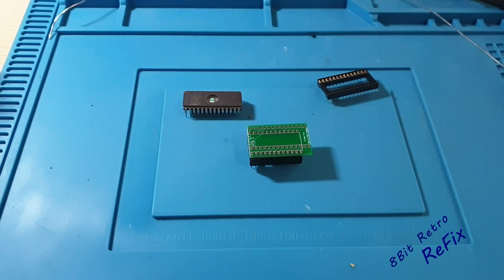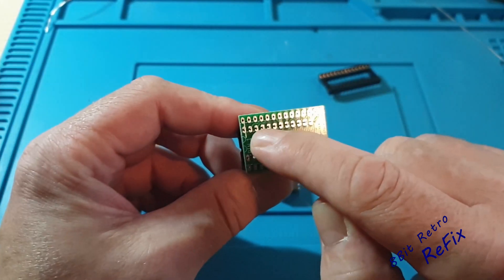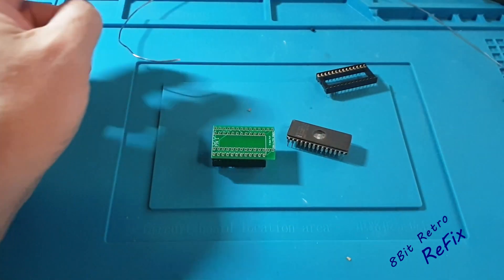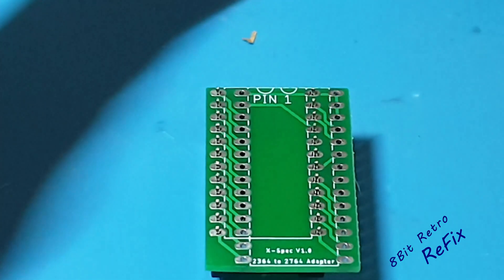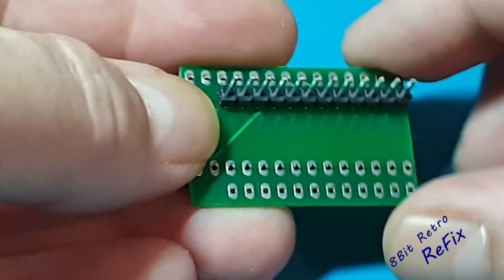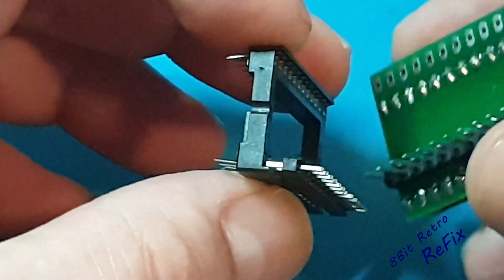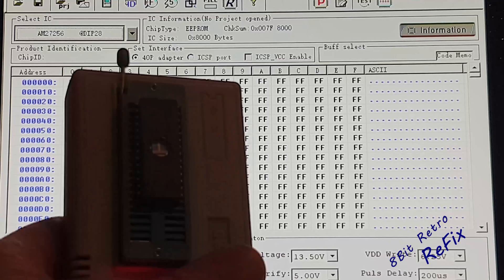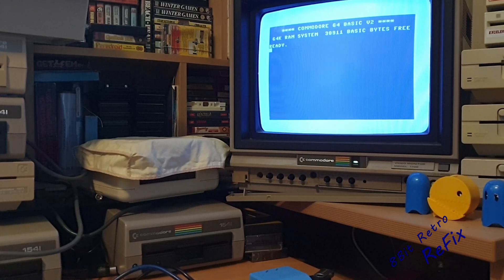Commodore 64 How to make a Kernal rom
Regards
Steve